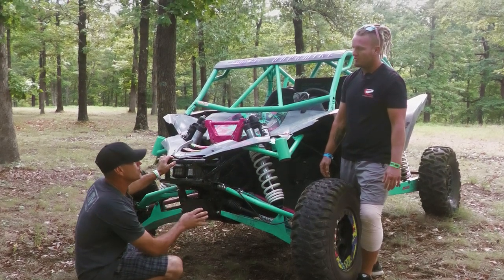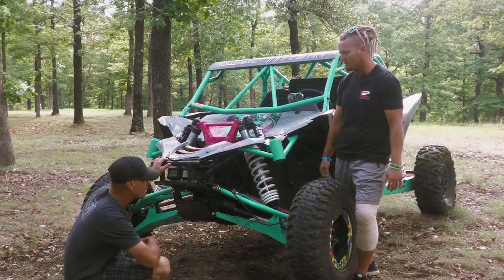UTVSourced | Colten Bybee Yamaha YXZ Jump Car Walkaround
We catch up with UTV Takeover featured athlete Colten Bybee and his purpose-built YXZ that's meant to a very specific task...going FULL SEND in jump competitions around the country.